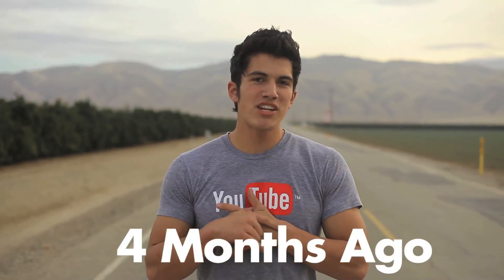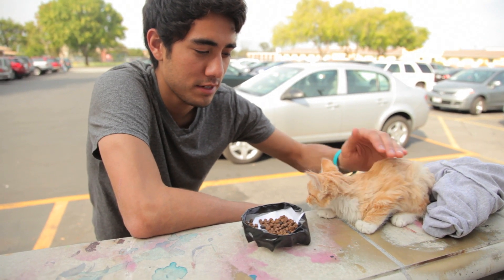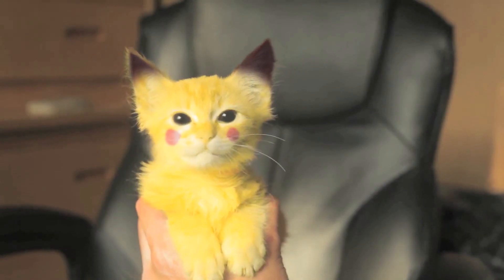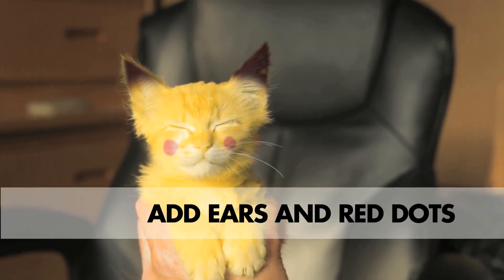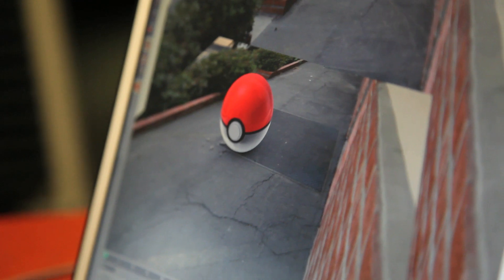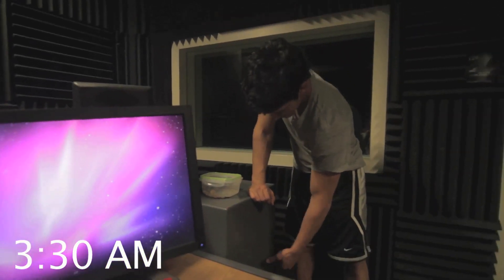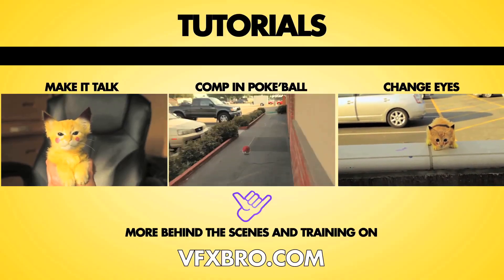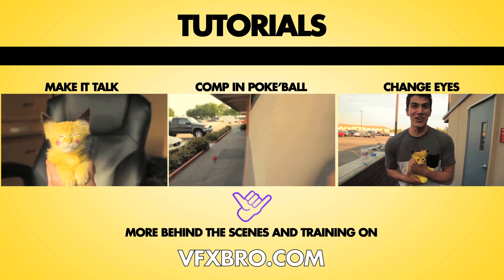"Hunt for Pikachu" Behind the Scenes - VFX Breakdown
Take a look behind the scenes at Final Cut King's "The Legend of Digital Zelda" video.